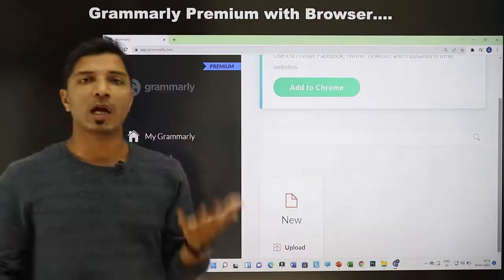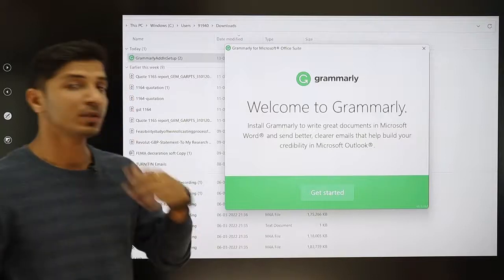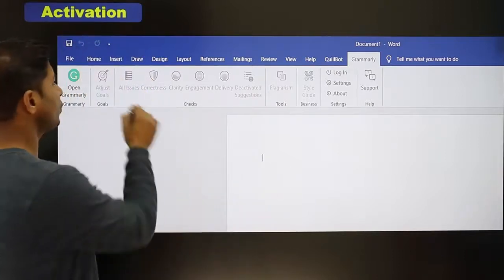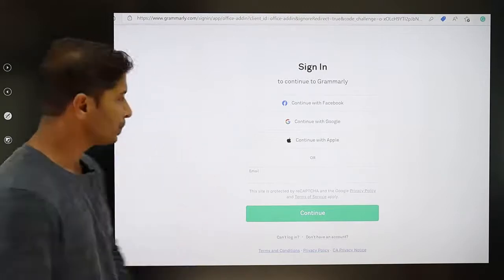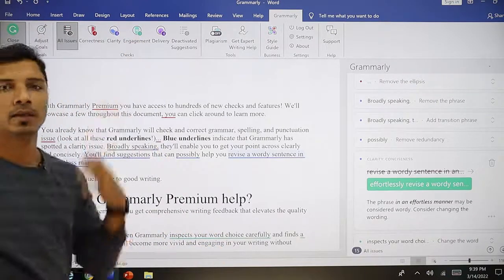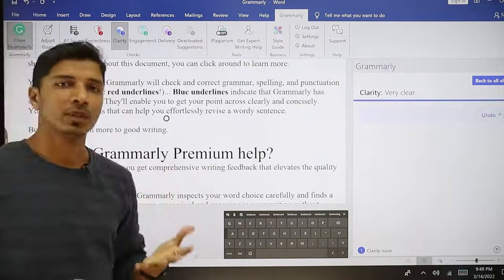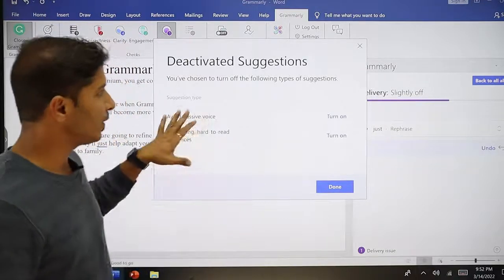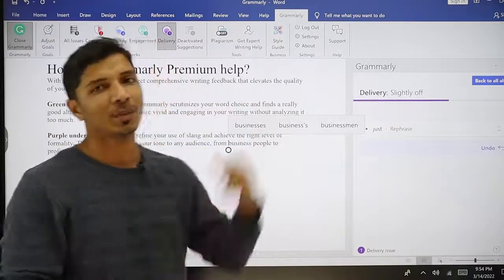How to Install and Use Grammarly Effectively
Grammarly Premium software gives you instant grammar, punctuation, and spelling suggestions. Improve your English writing. Being correct automatically corrects your mistakes and helps you avoid them in the future. Create A Free Account.

If you want to get, Research Writing Made Simple software accounts for One Year at a low cost.
     With free statistics e-books!
  - Turnitin (Plagiarism checker)
  - Grammarly Premium (Proofreader)
  - Quillbot (Plagiarism Remover)
 - Statistical Software